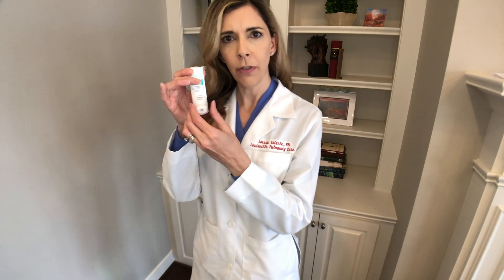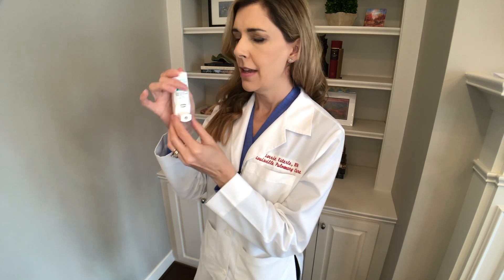Dry Powder Inhaler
Demonstrate the proper technique for dry powder inhaler.